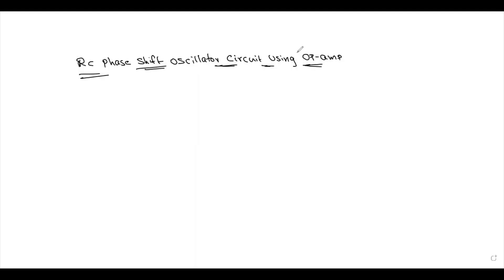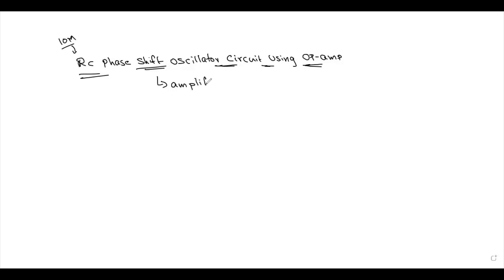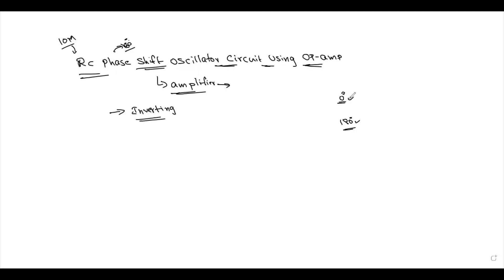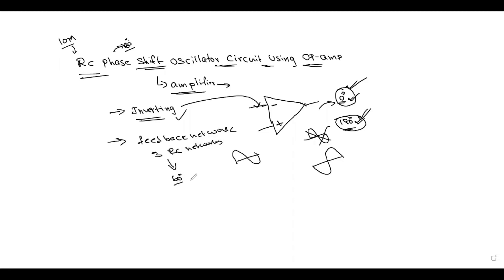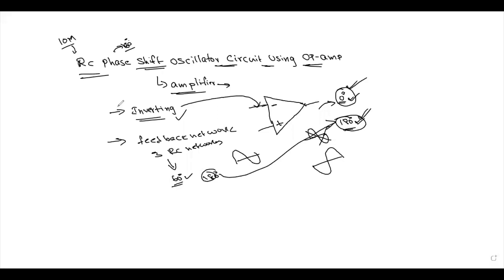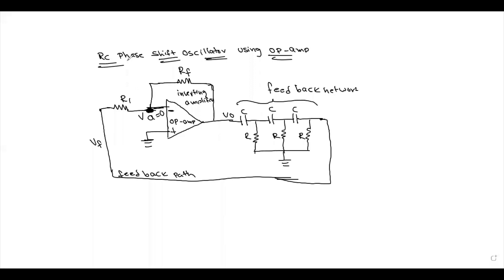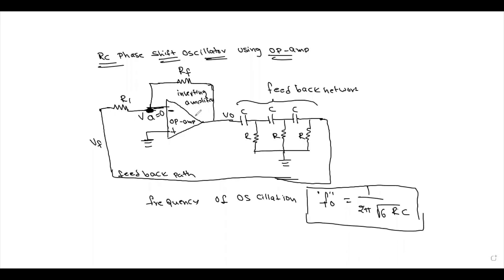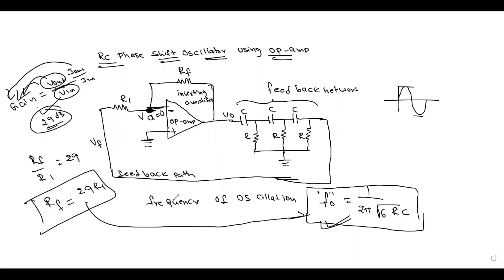RC Phase Shift Oscillator Circuit Using OP AMP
A Phase Shift Oscillator is an electronic oscillator circuit that produces sine wave output. It can either be designed using a transistor or an Op-amp as inverting amplifier.